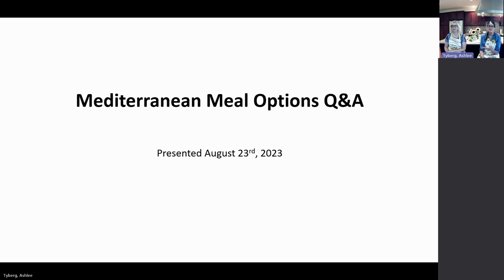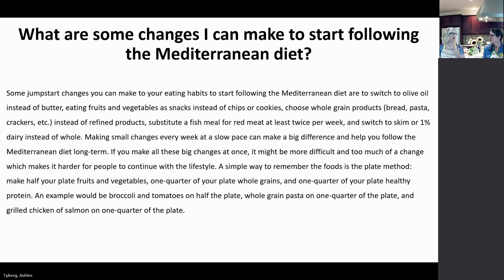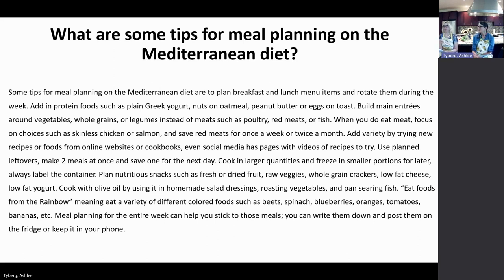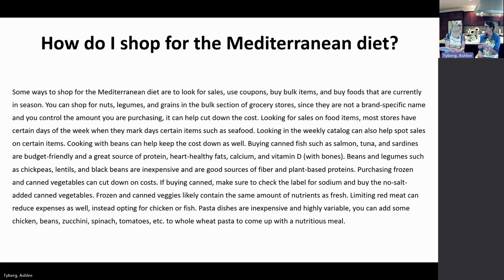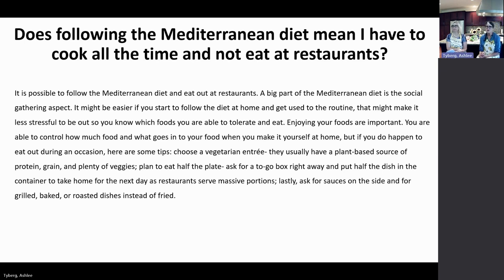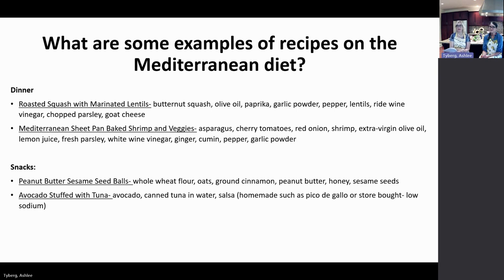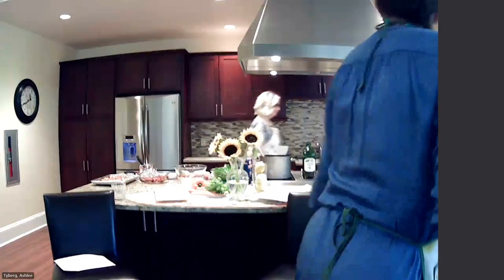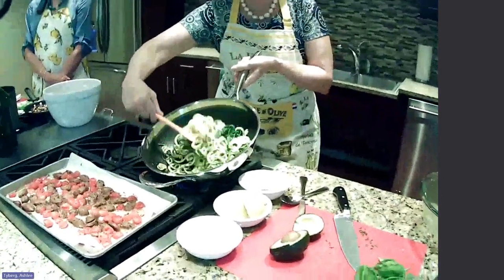Eating Healthy and Living Well Mediterranean Meal Options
The Mediterranean diet, with its emphasis on fresh vegetables and fruits, whole grains, legumes, olive oil, fish, poultry and lean meats, provides an array of health benefits, research suggests. Find out how to get started!